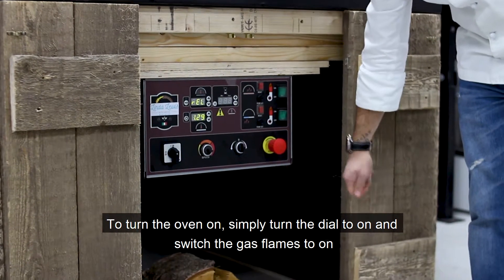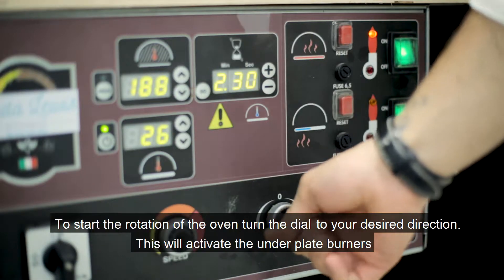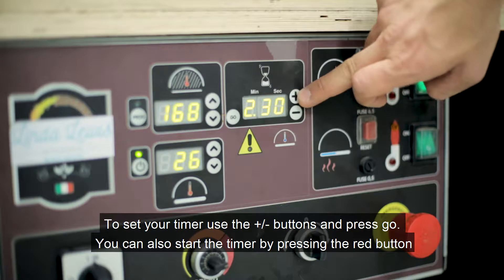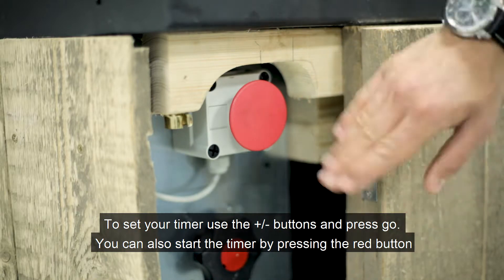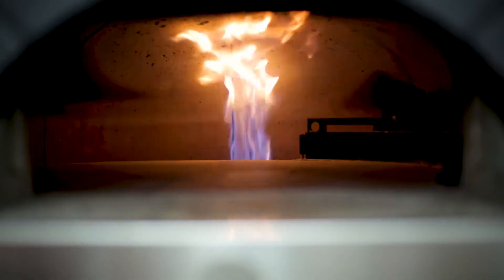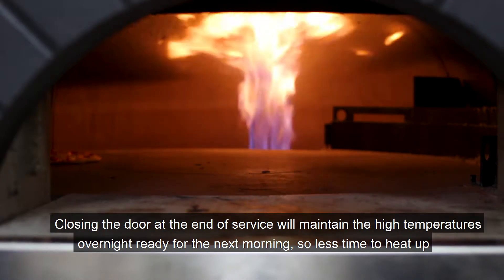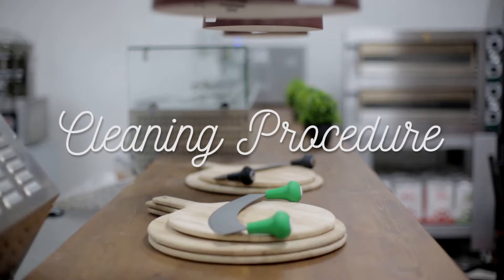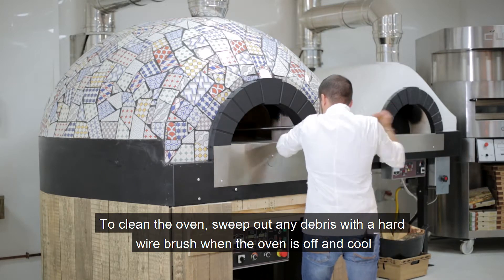The Giovanni Revolution Oven -Gas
Watch this video to learn how to operate and clean your gas Giovanni Revolution Oven!